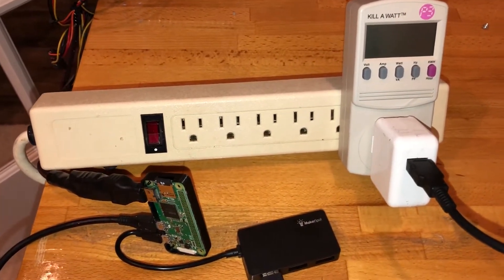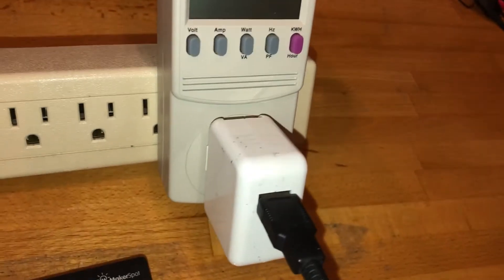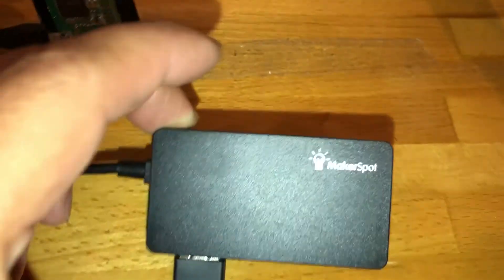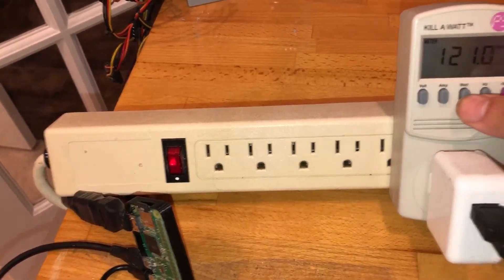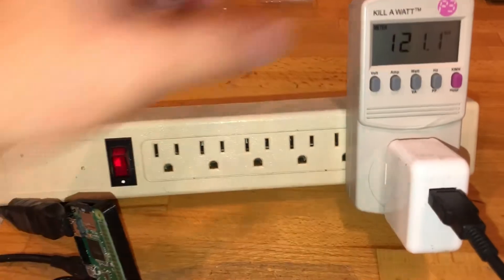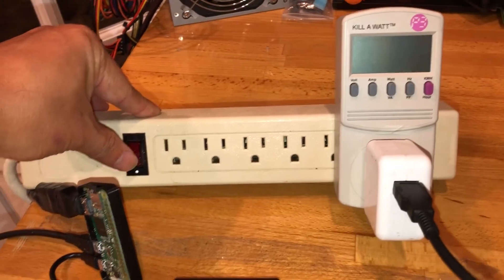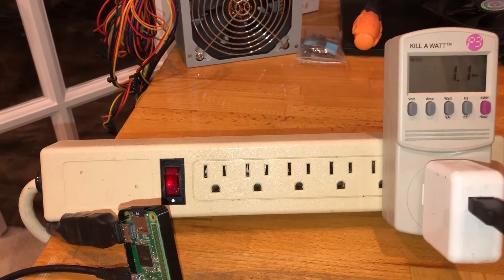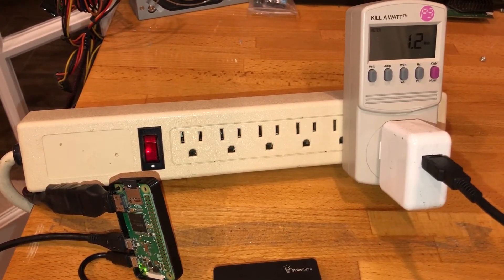Raspberry Pi Zero power consumption. Whoa, Surprised!!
This video shows you how much the raspberry pi zero power consumption when it's booting up and after is fully booted up. I used the kilowatt meter to measure its power consumption. Check it out you will be surprised.